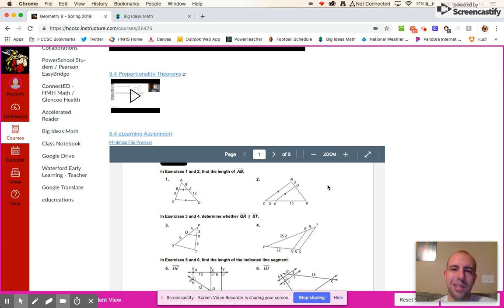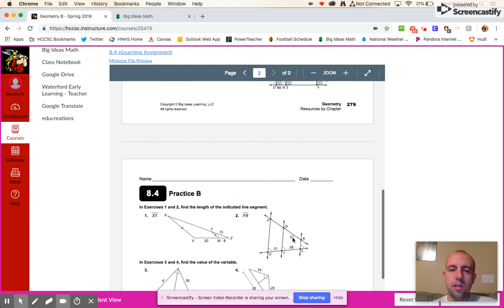eLearning - Thursday, January 31st - Geometry B